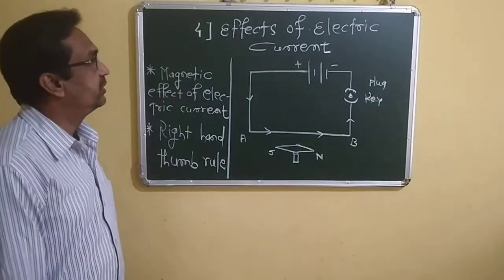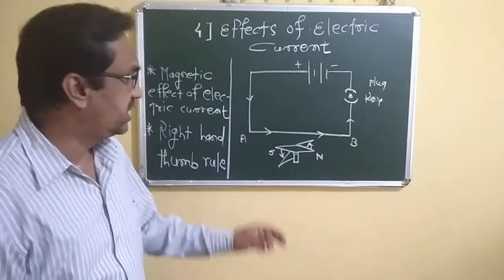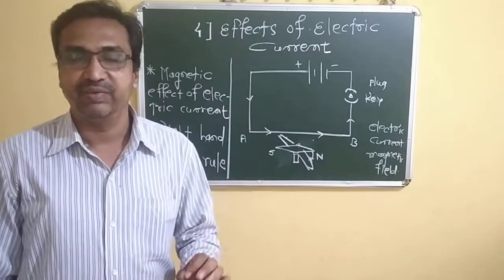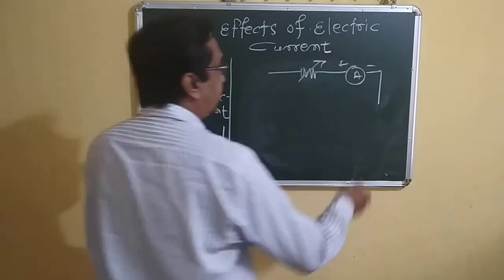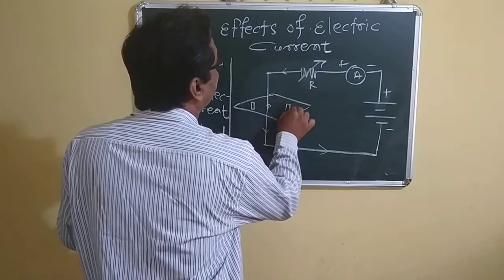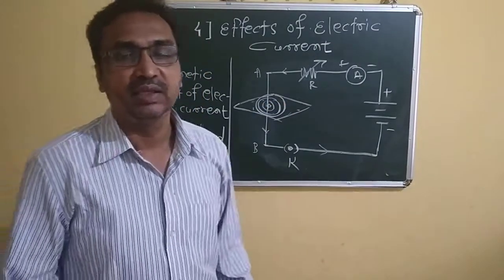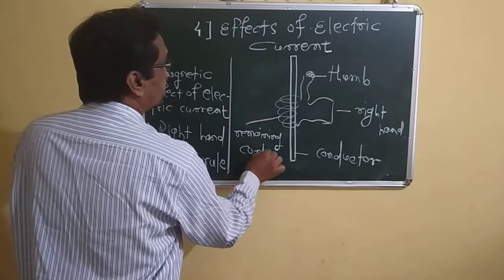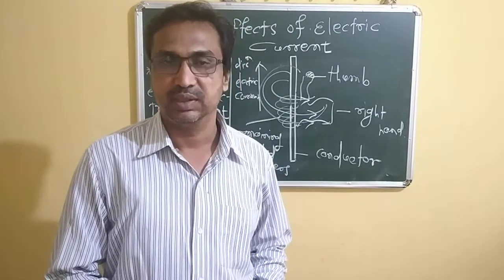10th(English medium) effects of electric currents right hand thumb rule